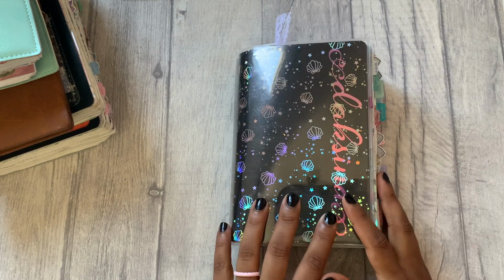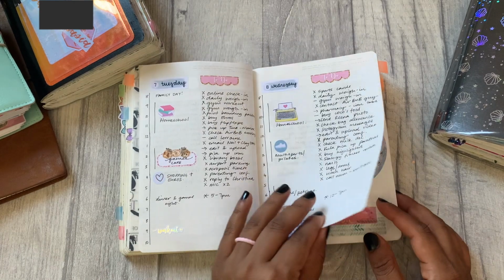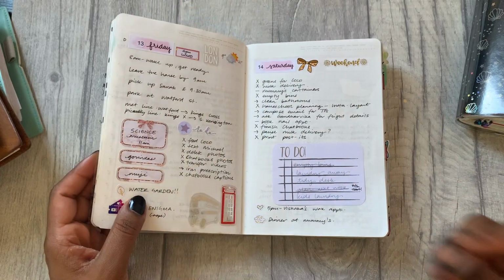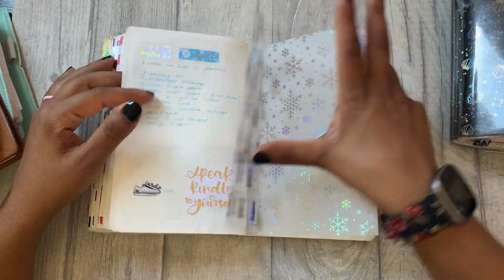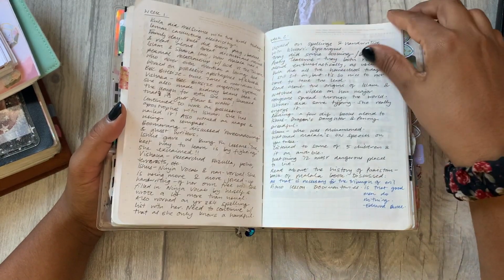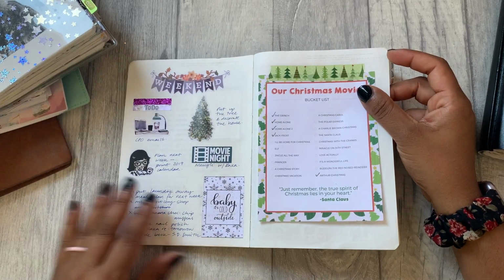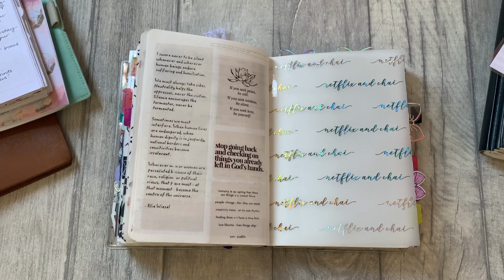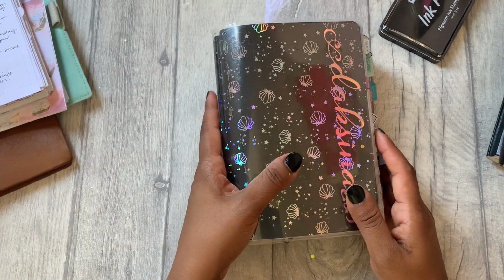Stalogy Flip and Planner Q&A (August 2020)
Hi guys, today I am answering some planner questions I was asked over at Instagram. I have given a breakdown of the questions I answered below so you can find them easily.

I won't be able to answer any questions about where things in my planner are from as it is quite time-consuming, and I tag all the shops over on Instagram anyway.

1:35 - 6:12 = General Planner Questions
Buying Wonderland B6
Why Stalogy and not Nanami
Why B6 size over other sizes

6:13 - 14:00 = Previous Planners
How my planning style has evolved over the years
How often I look through old planners - for fun and for reference
Will I keep my planners forever? How I store them
Where I keep my old Stalogies

14:00 - 33:30 = Planning Style
BUJO system
Other planners/journals I currently use
Why this style of planning and favourite element of it
Future planning
How I fight the urge to try all different systems
Planner peace
Favourite part of doing dailies
How many notes pages do I typically average
Notetaking in my planner vs elsewhere
How to resist starting over in a new Stalogy if I don’t love it
Taking my planner out and about
Breakdown of routine tip-in

33:40 - 43:00 = Planner Tips
How to decide where to put tip-ins
Stationery pet hates
How do I create tabs
Holo floating tabs:
Where I buy supplies from
Deringing a Malden
Taking the spine out of the Stalogy

43:00 - 45:00 = Requests
Desk tour video